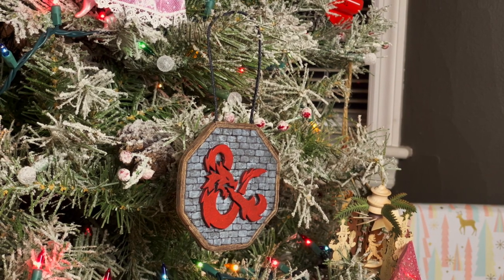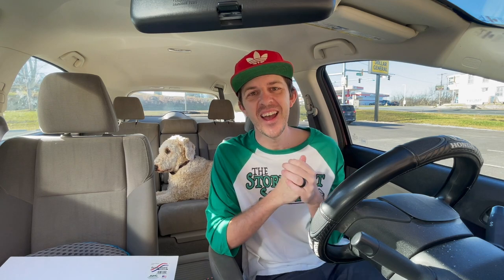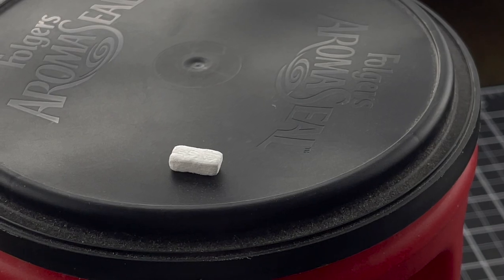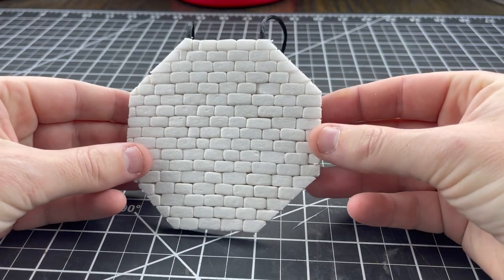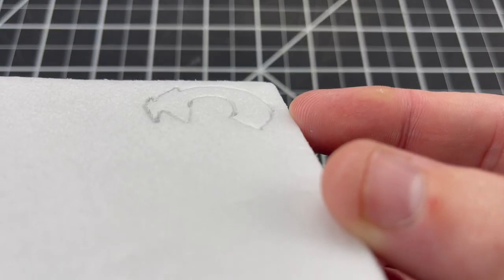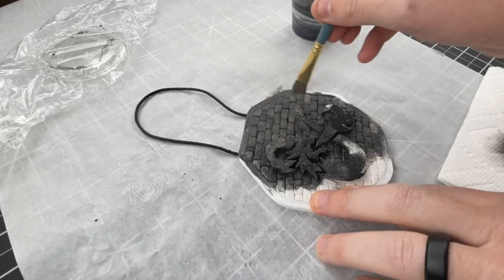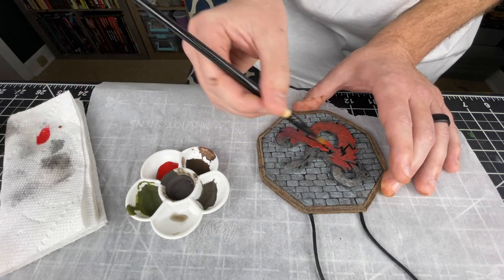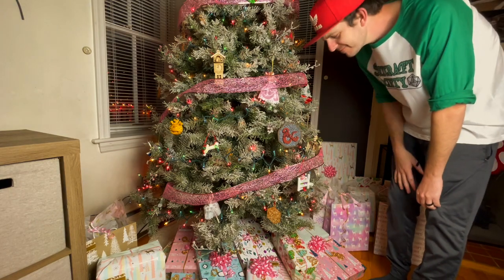EASY and CHEAP!!! How to make a D&D Themed Christmas Ornament! (D&D Crafting)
This week, I was feeling in the holiday spirit and wanted to craft something D&D related for my family's Christmas Tree. To spice up the challenge, I wanted to see how cheap I could make it.

So this week; can I craft a D&D ornament that only costs $0.10 to make?!?

REFERENCED VIDEOS:
Lazy Crafter's Guide to Painting Terrain